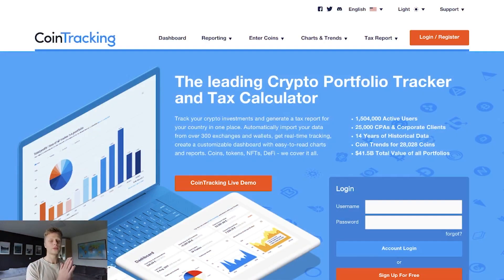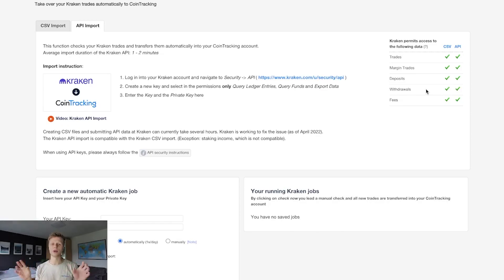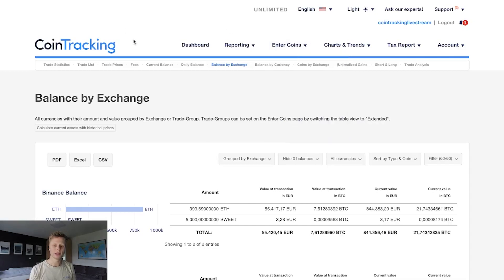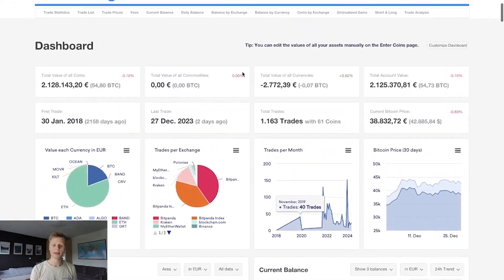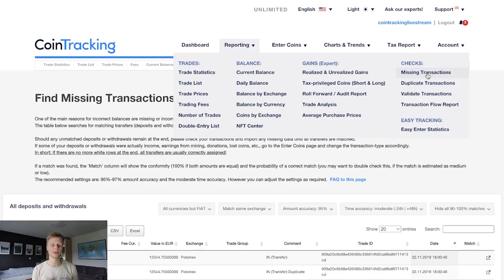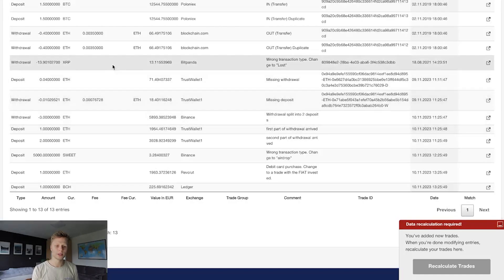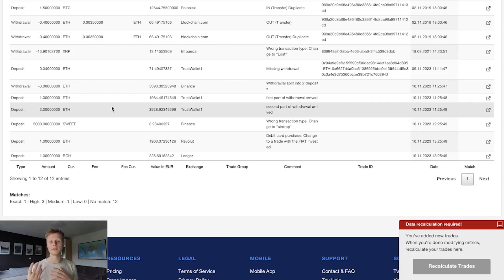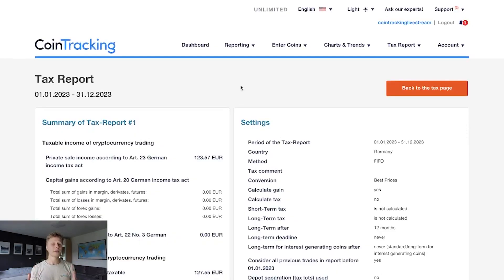How to Do Crypto Taxes in the UK EASILY! | CoinTracking Tutorial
Don't you wish UK crypto taxes could be easier? What if we told you they can be? See a simple, step-by-step tutorial on how to start your CoinTracking account for free, import your transactions, fix the most common mistakes & generate your tax report in minutes.

Why use CoinTracking:
🔗 Simple Process: Discover the quickest way to import your transaction data, saving you time and effort.
💼 Financial Clarity: Gain a deeper understanding of your crypto tax obligations and ensure compliance.
🌐 Global Reach: Track your portfolio and generate a reliable tax report wherever in the world you are.
🤖 Automation Magic: Learn how to leverage tax generation with CoinTracking, turning a potentially tedious task into a smooth, efficient process.
💰 Maximized Returns: Uncover potential deductions and optimizations to maximize your returns – because who doesn't love saving money?